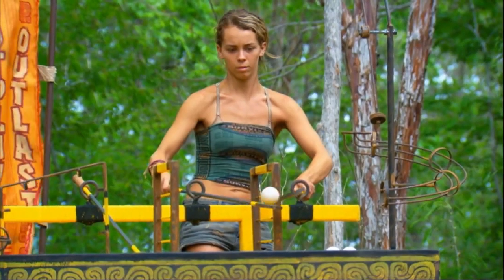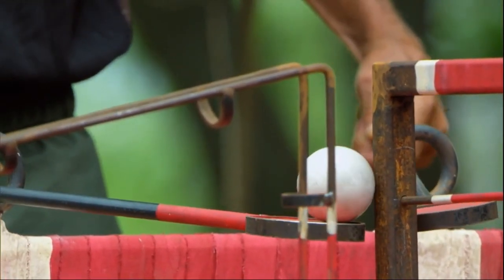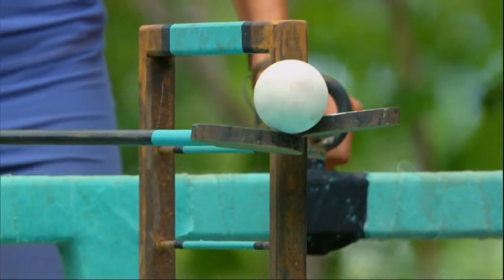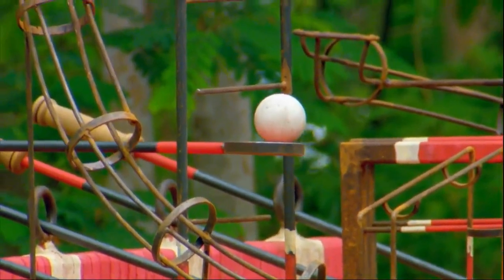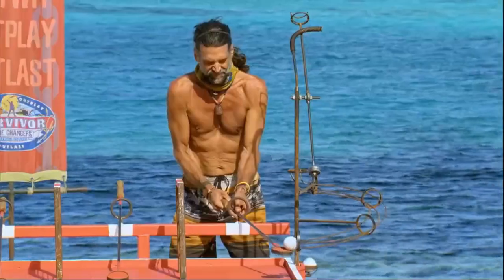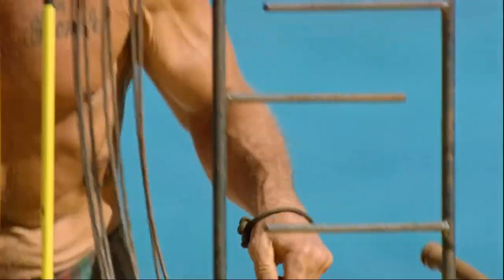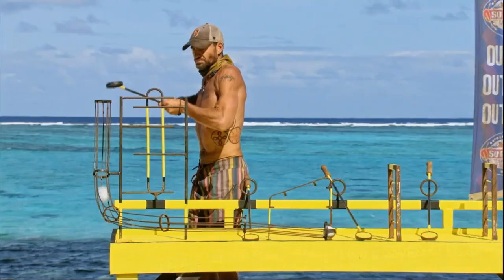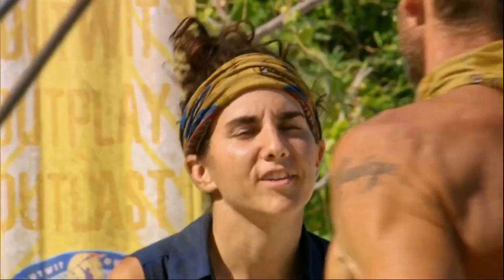The Survivor Challenge Project: "Spoon Man"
Note: this challenge is mistakenly absent from the list of recurring challenges, though its challenge page does still exist, and the list does still appear at the bottom of the page.